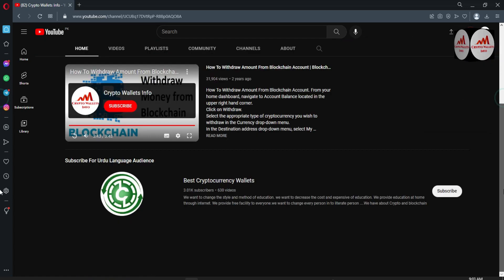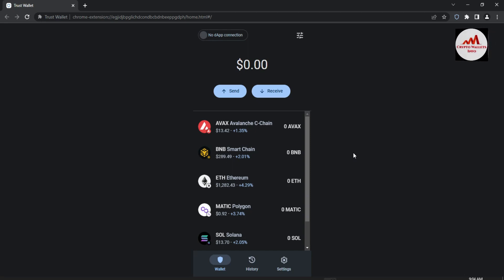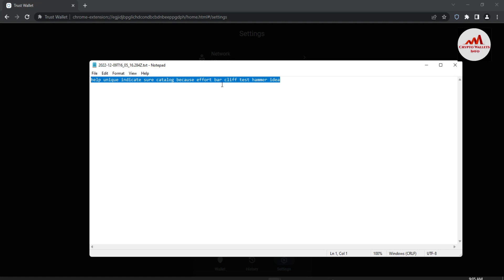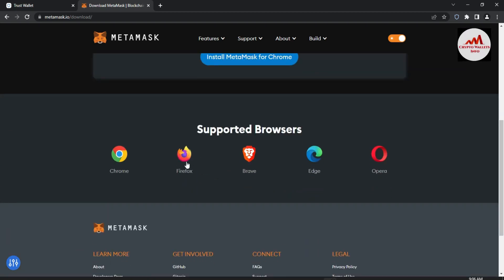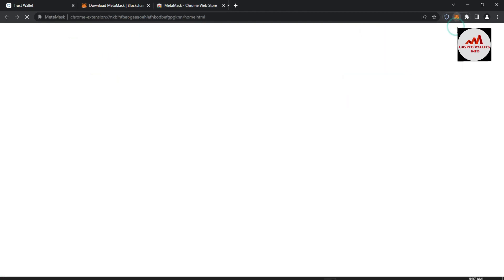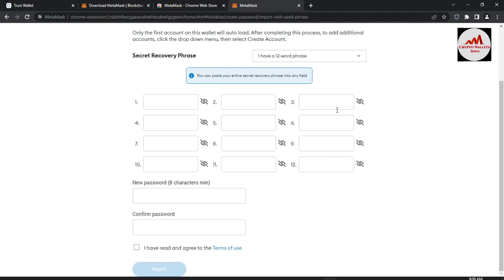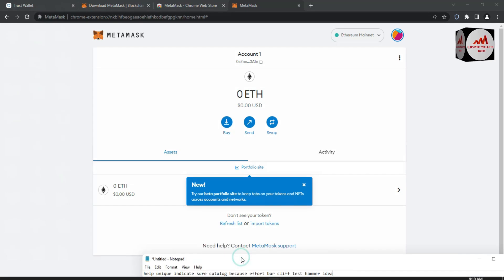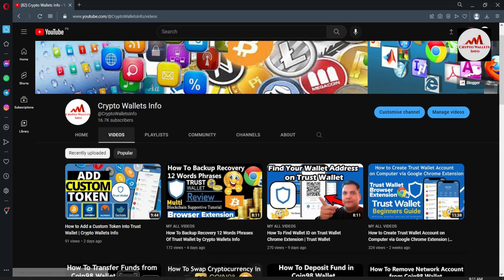How Import Trust Wallet To Metamask | Crypto Wallets Info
How Import Trust Wallet To Metamask | Trustwallet To Metamask | Crypto Ustaad. Install setup of metamask and read and accept the terms. Click Continue.
Click Import With Seed Phrase.
Enter your wallets seed phrase (mnemonic phrase).
Enter a strong password.
Click Import.